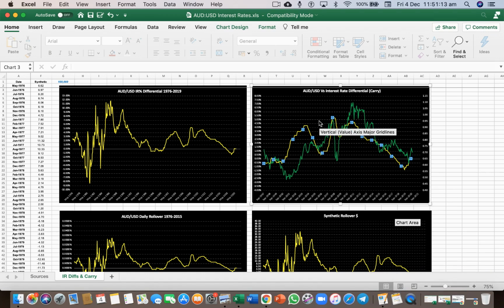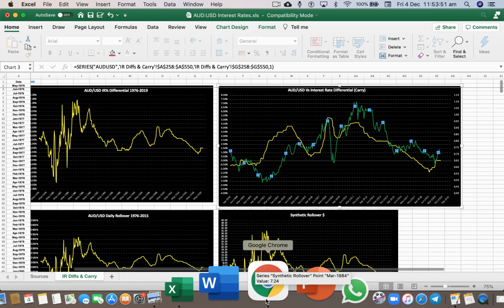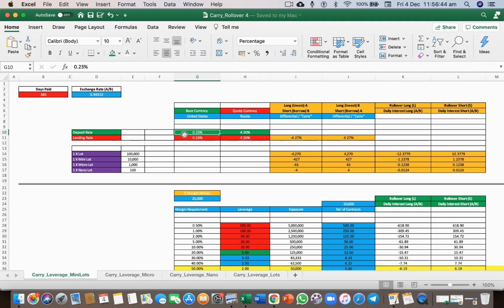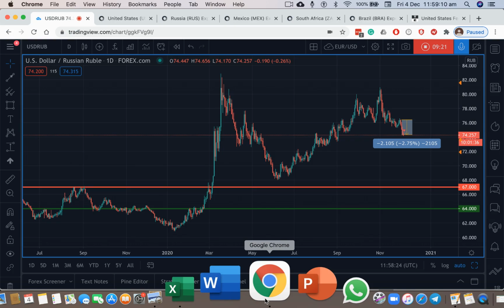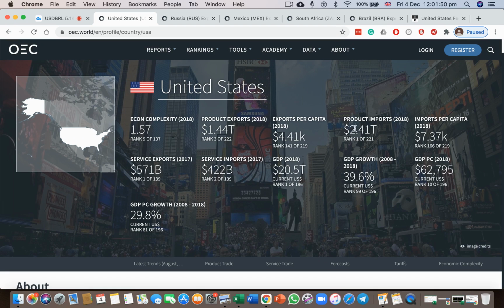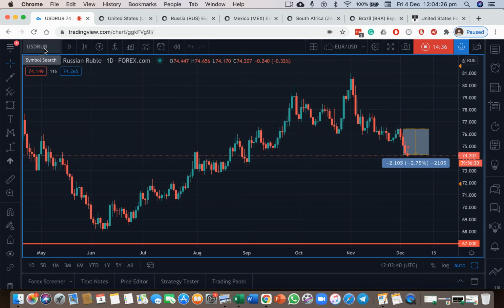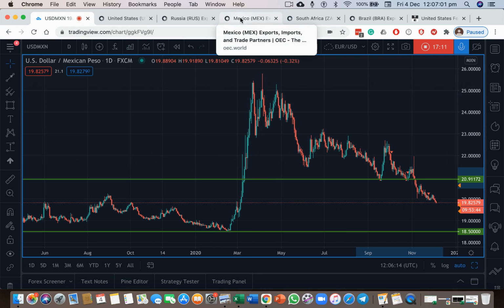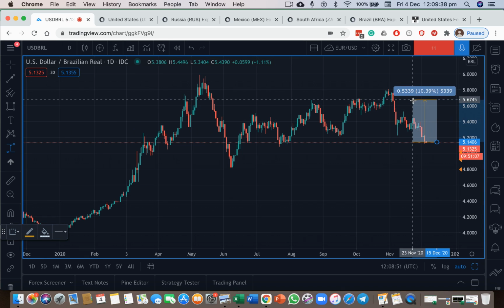Sell USD & BUY High Interest Rate Currencies (RUB, BRL, MXN, ZAR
We take a look at why the U.S Dollar is structurally on a bear trend against the High Yielding Emerging Market currencies.

Two factors are going against the U.S Dollar.

1.) Low-interest rate differentials

2.) Negative Current Account Balance + Increased Fiscal spending increasing this problem for USD.

These four setups are popular trades across investment bank trade recommendations, due to the carry trade attractiveness using the U.S Dollar and a funding currency to purchase and profit from these high yielding currencies.

Video cut out due to Tradingview's limit but you will fully understand the fundamentals driving these trades and then using technicals to time our entries.